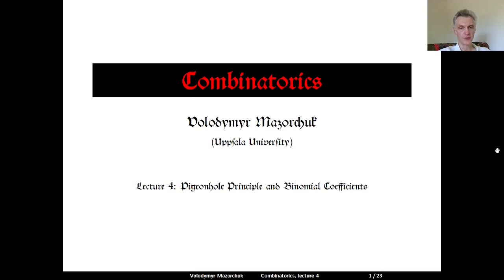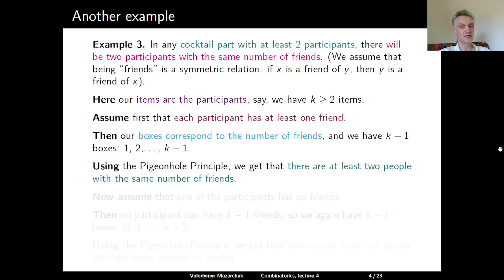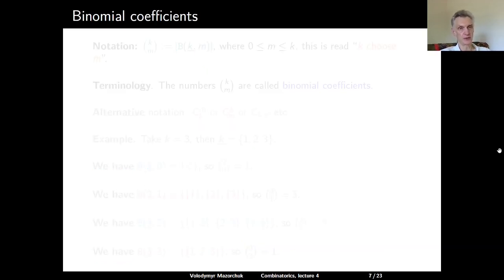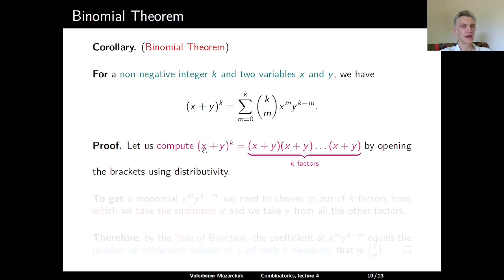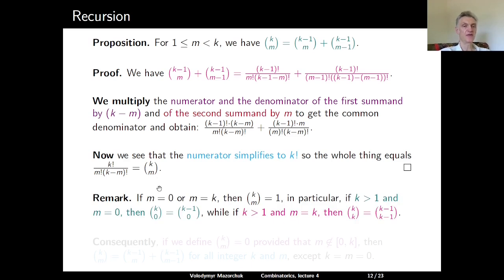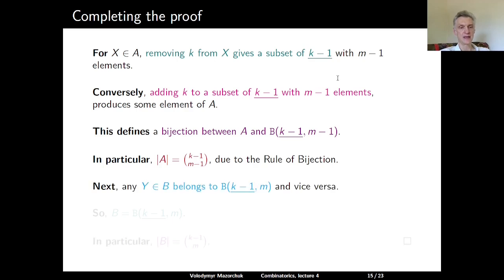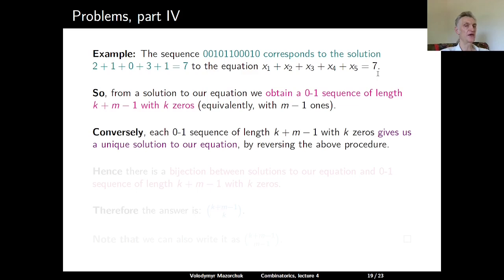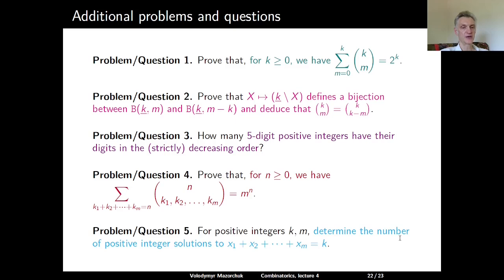Combinatorics. Lecture 4: Pigeonhole Principle and Binomial Coefficients (by W. Mazorchuk)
Combinatorics.
Lecture  4:  Pigeonhole Principle and Binomial Coefficients